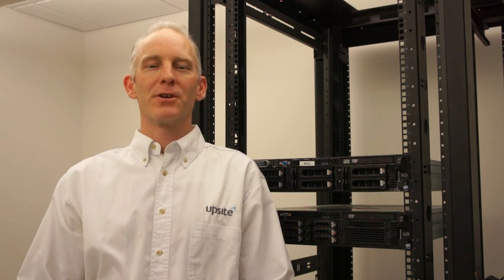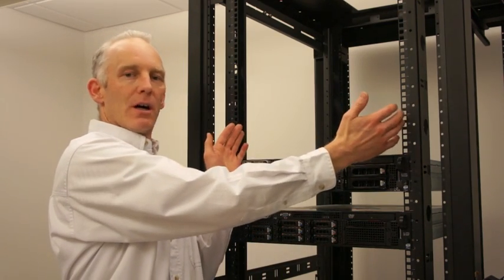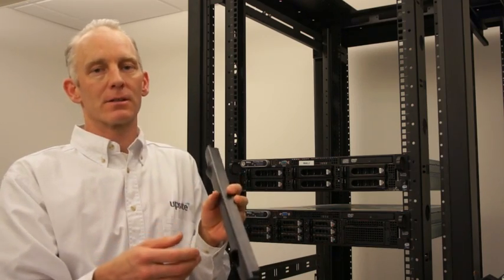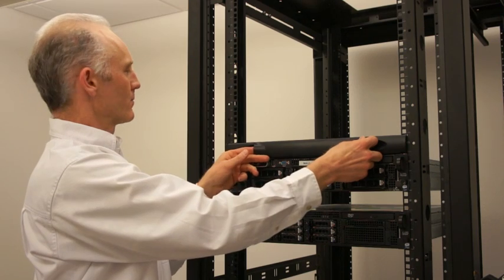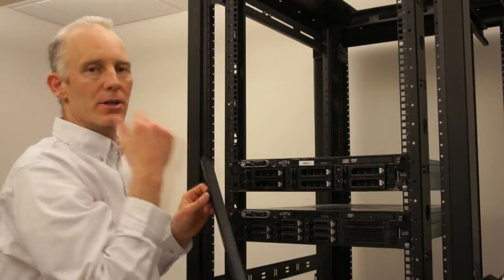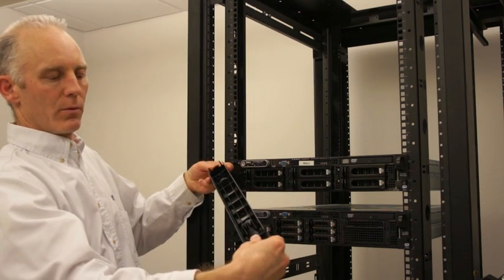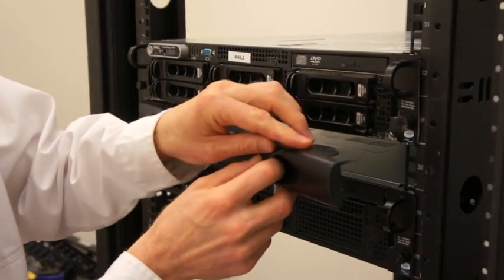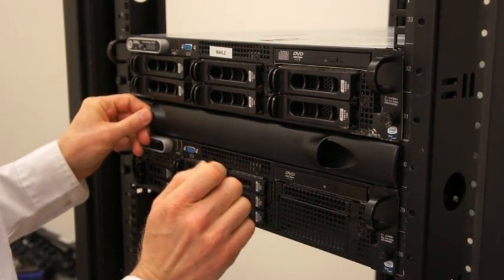HotLok Blanking Panel Installation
This video demonstrates various techniques for installing HotLok 1U and 2U blanking panels into data center server racks. Senior Engineer Lars Strong shows how to install blanking panels into tight fitting server racks and in between server blades.